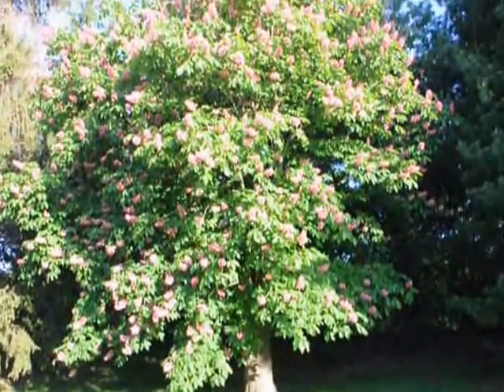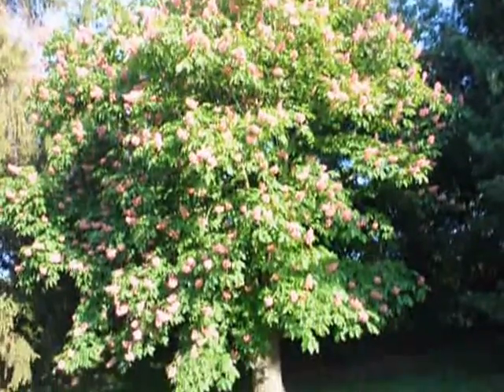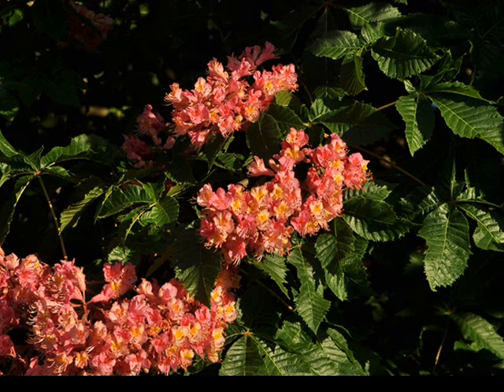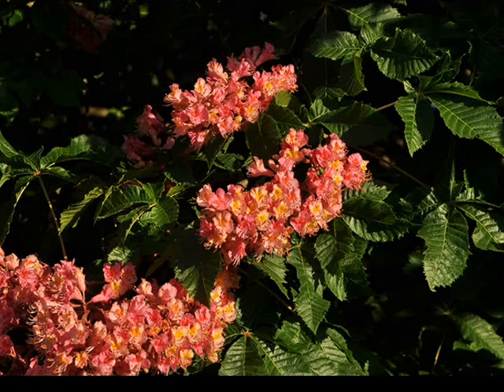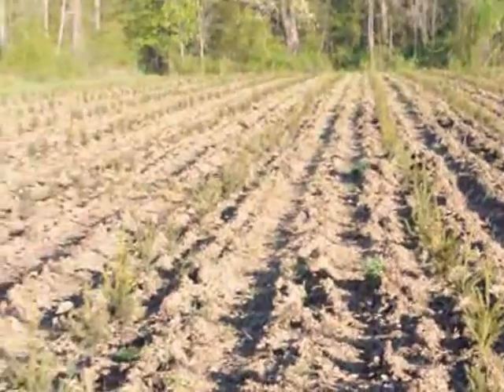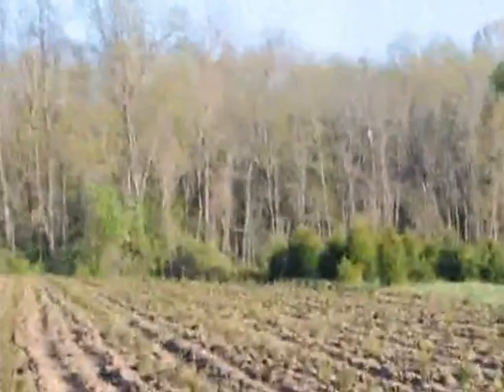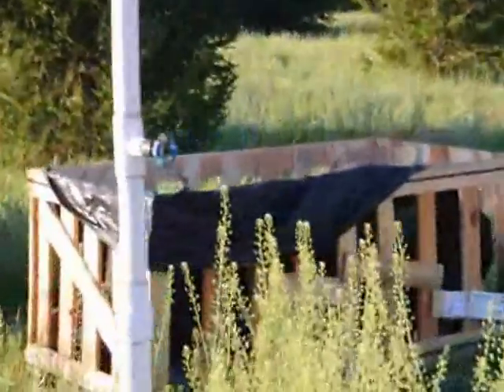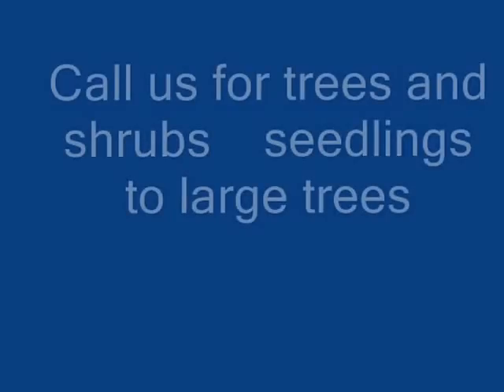Aesculus x carnea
Red, Horsechestnut ,  Aesculus x carnea, Red Horsechestnut   Aesculus x carnea ,

O'Neil Red Horsechestnut Tree Shipped in Soil by Clifton's Nursery

› Flowering Trees › Trees That Are Colorful‎

O'Neil Red Horsechestnut Tree Shipped in Soil by Clifton's Nursery - The Fort McNair Flowering Horse chestnut is a beautiful, round-headed tree perfectly suited ...

Tree of the month: Red horse chestnut (Aesculus x carnea 'Briotii ...

Jun 6, 2008 -- I'm way overdue for a tree of the month selection! This month I picked red horse chestnut, Aseculus x carnea 'Briotti'. I actually haven't seen this ...

Red Chestnut Tree Picture - Landscaping - About.com

Red Chestnut Tree. Picture of Horse Chestnut (Horsechestnut) With Red Flowers. Don't confuse horse chestnut trees with true American chestnut trees ...

Aesculus x carnea Briotii - Missouri Botanical Garden› Plant Finder › Plant Details‎

Tried and True Recommended by 5 Professionals. Common Name: red horse chestnut. Type: Tree. Family: Sapindaceae. Zone: 5 to 8. Height: 25 to 35 feet ...
I'm way overdue for a tree of the month selection! This month I picked red horse chestnut, Aseculus x carnea 'Briotti'. I actually haven't seen this tree in bloom before and I think it's quite exotic looking for New England. This is probably as close as we in the Northeast will be able to get to crape myrtles, the ubiquitous blossoming tree seen so often in street plantings and mall parking lots in the South.

The red horse chestnut is a hybrid of common horse chestnut A. hippocastanum and red buckeye A. pavia, cultivated for garden use. It's a deciduous tree that grows to 30-40 feet tall upon maturity. Its pinkish or red blossoms bloom in the spring. It likes full sun or light shade and moist, well-drained, slightly acidic soils.